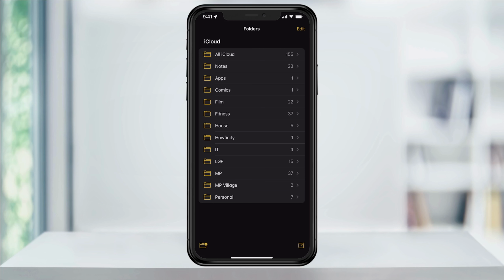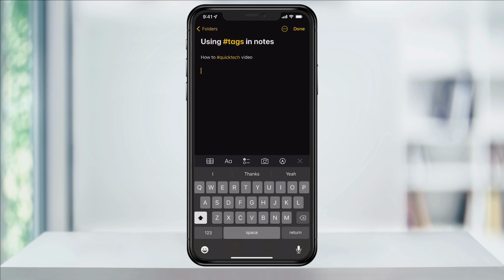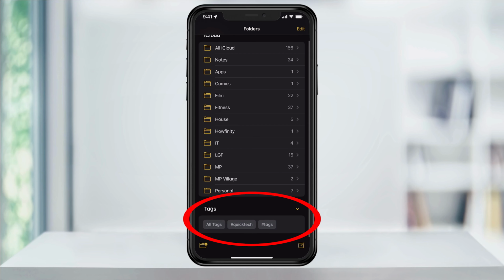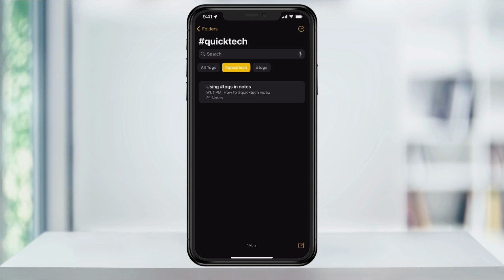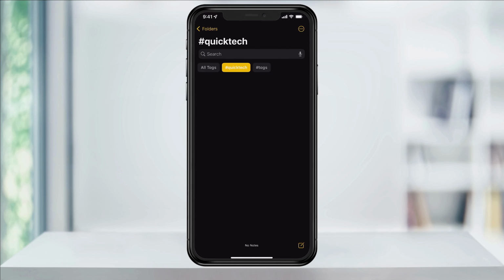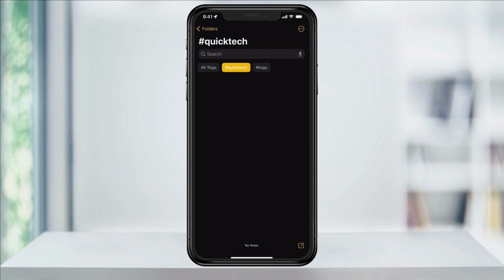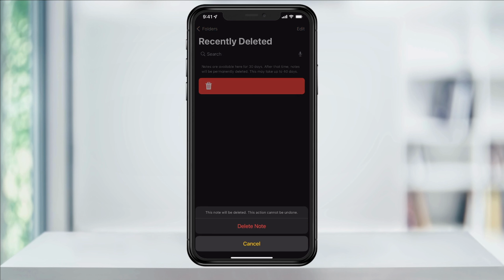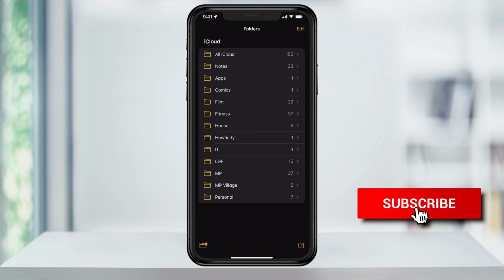How To Use Tags Inside Of Apple Notes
In this quick tech how to video, I’m going to show you how to add and search tags inside of Apple Notes.

One often looked over feature of the new Notes app inside of iOS, is the ability to add and search tags inside of our notes. This feature is similar to the way hashtags work in other apps.

To do this, open Notes and create a new note by tapping new on the bottom right.

Next, as you’re typing your new note, when you get to a word that you want to tag, just insert a pound or hashtag symbol, and then type the word. Like I said, this is exactly how you would hashtag something in any other app.

Now that we have a couple of tags, if I ever want to quickly search for a tag, I can head back to the main folders page, and at the bottom, I now see a tags section.

By tapping on one of the tags, it will then show you all the notes that contain that tag. You could also use the search bar at the top if you use tags a lot and have more to search through.

One thing that might happen, and I’ve seen a few people online have this issue, is say I want to delete my tags. I’ll first head back to the original note and go ahead and delete the entire thing. Now you would think that the tags would also be deleted, but if I scroll down again on the main page, you can see that they’re still there. And if I tap on one, I see that they’re no longer found in any notes on my phone.

To clear out your tags section, you must delete the note permanently from the recently deleted section also. Head back to your folders list and tap recently deleted at the bottom. You’ll then see the note with the tags still inside here. Go ahead now and delete the note from here by swiping to the left and hitting the trash can. Now when you look at the folder page, all our tags and even the tags section are gone.

And that’s how you add, search, and delete tags inside of Apple Notes.